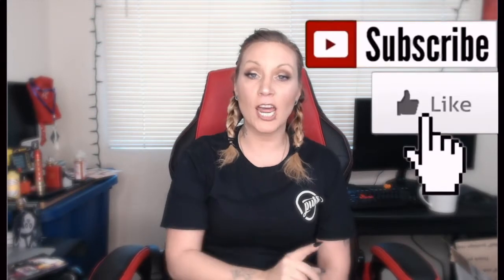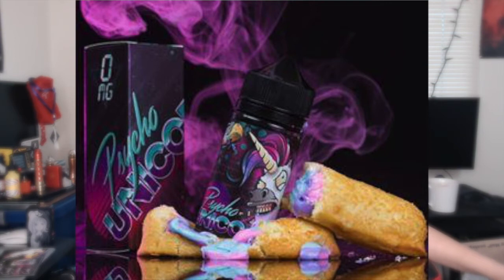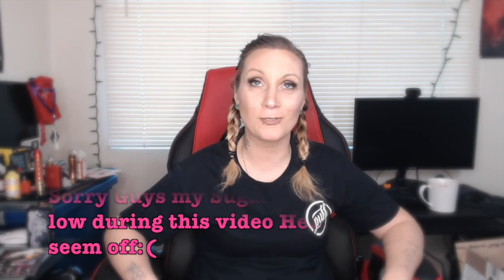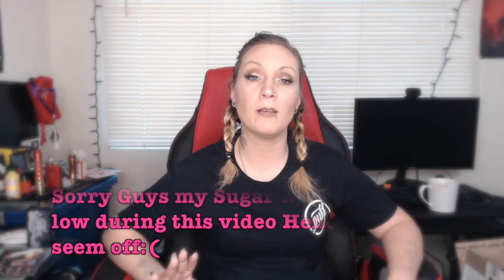Psycho Unicorn by Puff Labs E-Liquid Review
They have clip and tape extensions also  so many other types of hair extensions and the amazing ill be doing review one I get mine in mail!!

PandaGurlFashn

Seen my custom box mod? want one of your own?